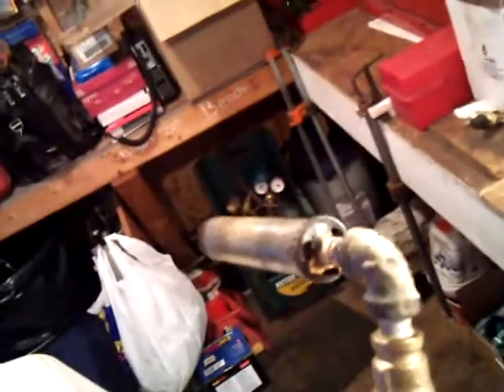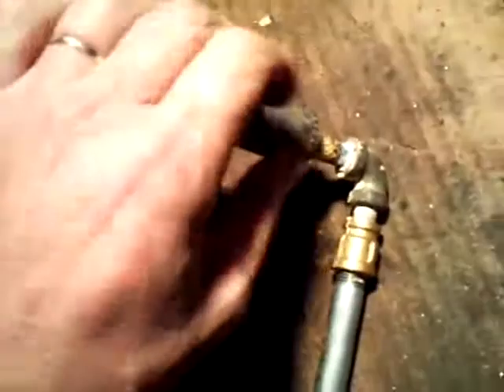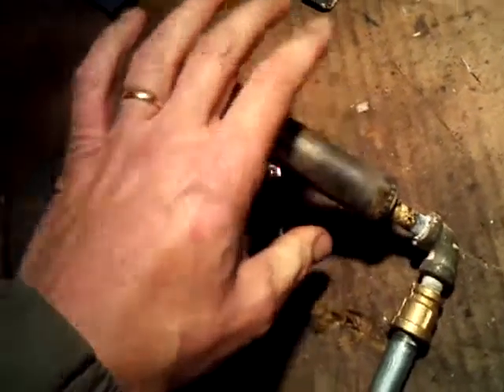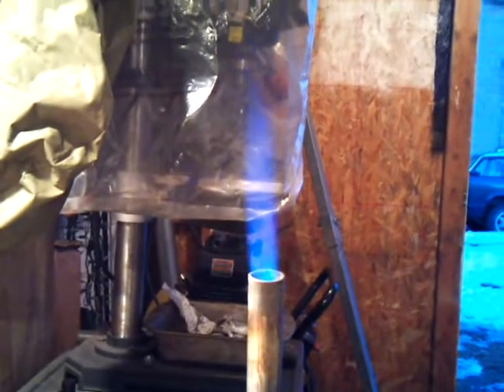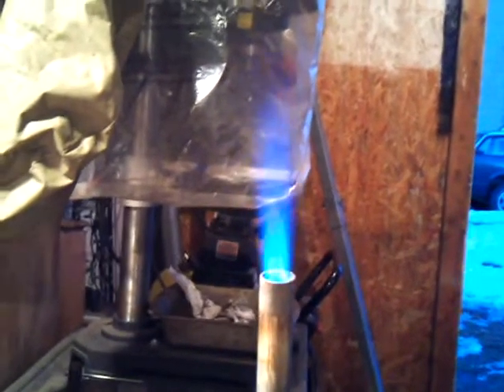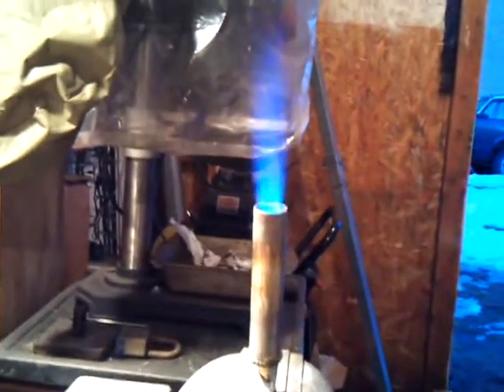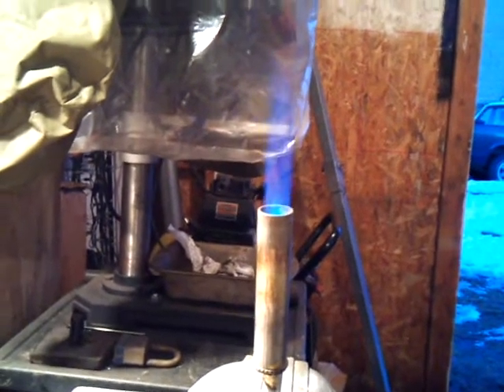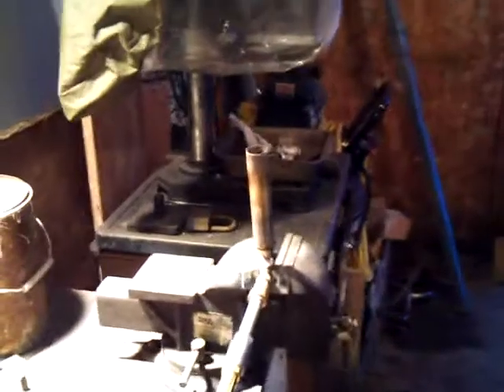Propane 3 of 3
Fine tuning my homemade propane burner for melting aluminum or whatever. This video was uploaded from an Ericsson phone.